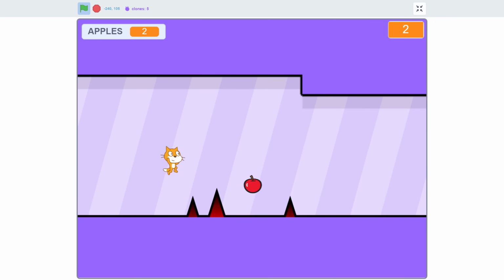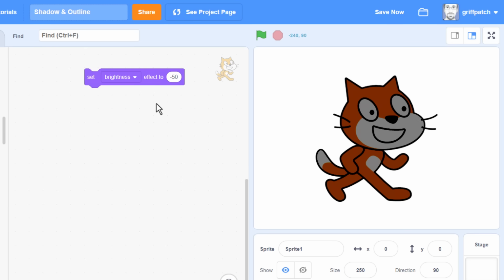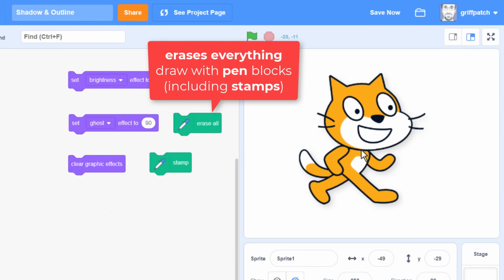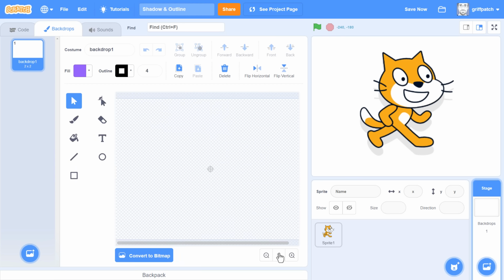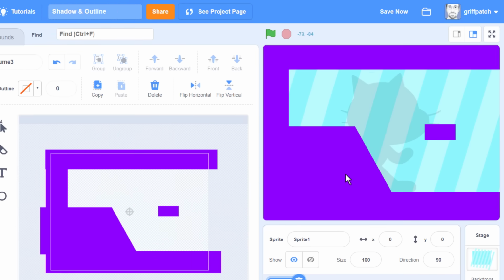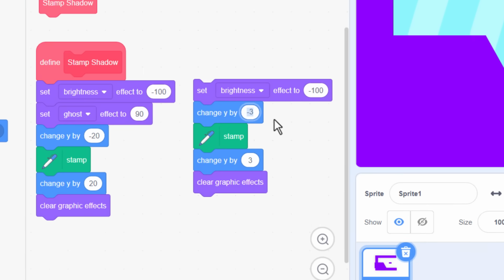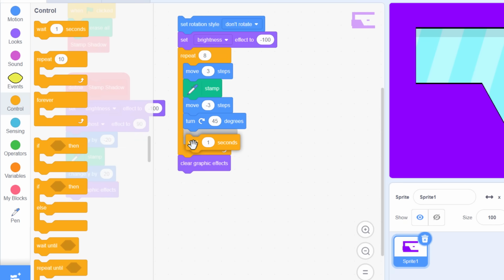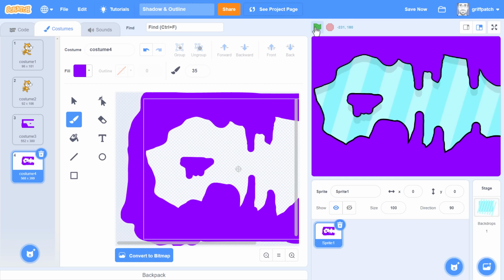WANT AMAZING PEN EFFECTS? Surprising ways to easily up your game | Scratch Tutorial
Learn to use Pen Extension & Stamping to create an awesome outline and shadow effect in Scratch to quickly transform any sprite or platforming level with this fun 3d like scene popping effect.

In the next episode of the classic platformer tutorial we will use this to further enhance and transform the games visuals.

Video Chapters
0:00 Intro
0:58 The Brightness Effect Block
3:07 The Pen Extension & Costume Stamping
4:22 Stamping a Shadow
6:13 Funky striped backdrop
7:22 Shadows on Levels
8:31 Outlines around sprites
9:32 Outlining a sprite using the Pen
13:46 Success
15:32 Outro